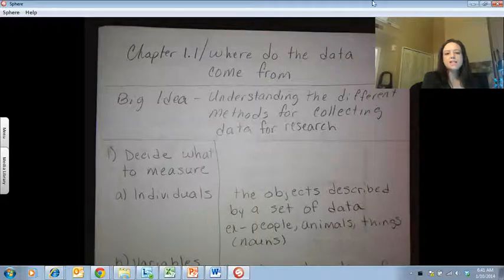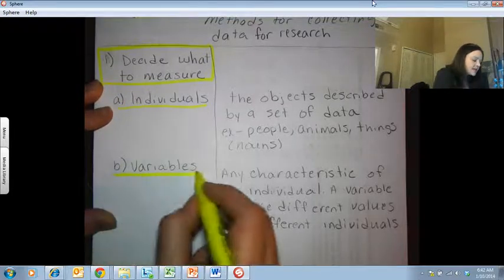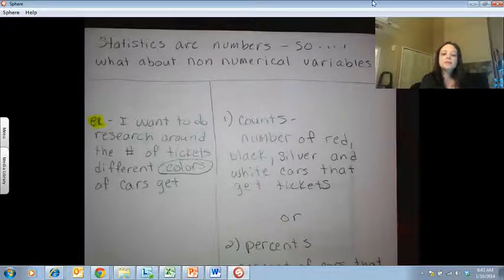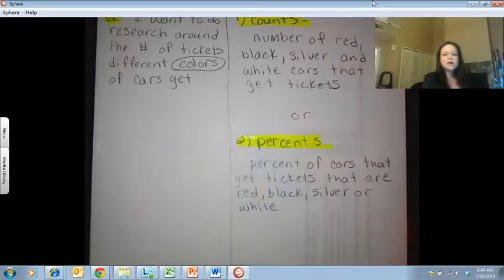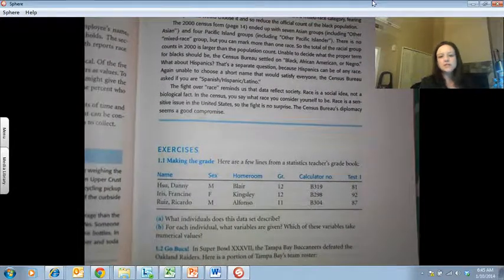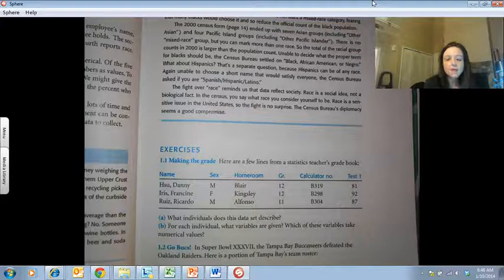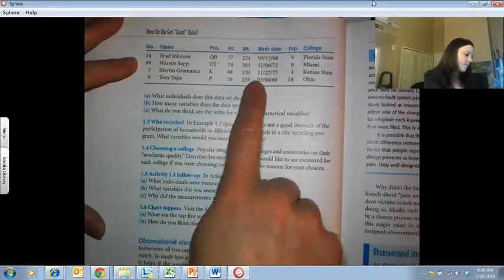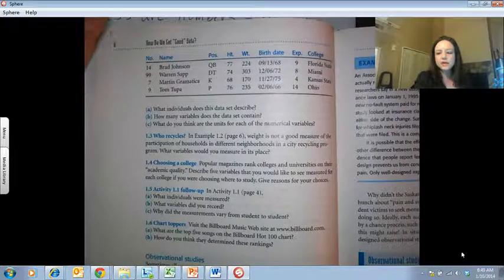Lecture 1 1 A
Click on the link to view the notes for this lecture.